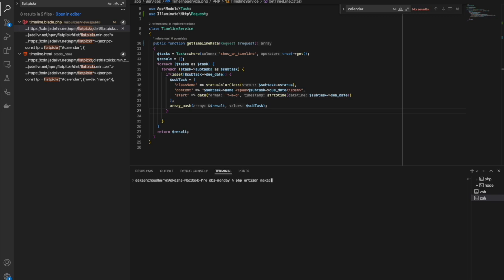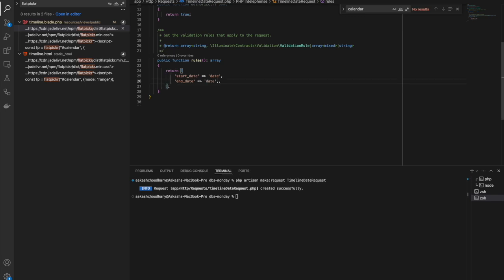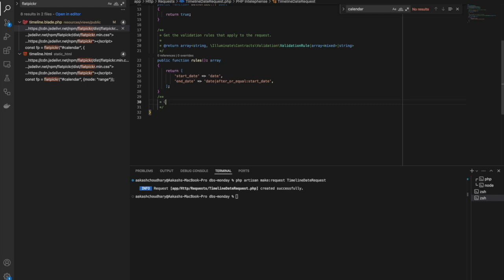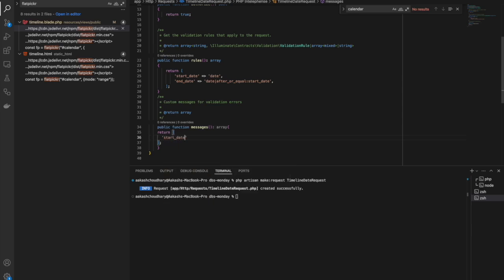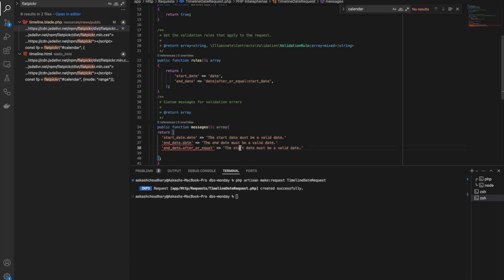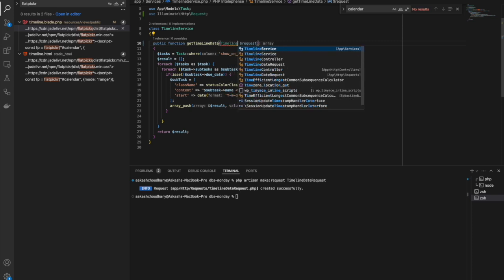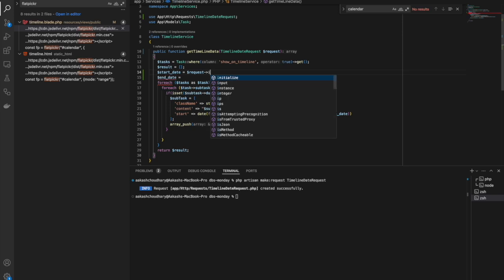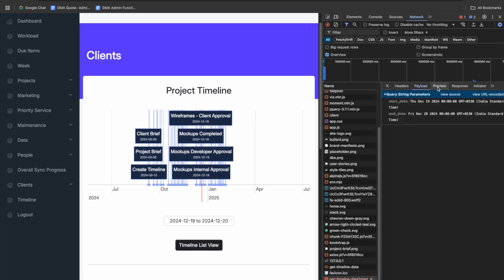How to Create and Use Custom Request Classes in Laravel for Validation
In this video, learn how to create and use a custom request class in Laravel to handle form validation. This step-by-step guide covers generating a request class, defining validation rules, and integrating it into your controller for cleaner and more maintainable code. Perfect for developers looking to streamline their Laravel applications with efficient validation techniques!